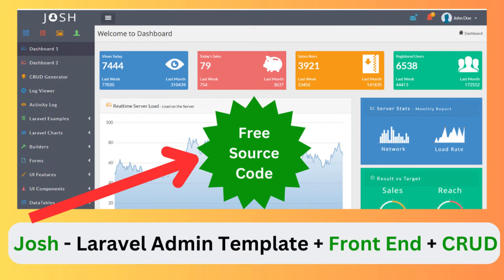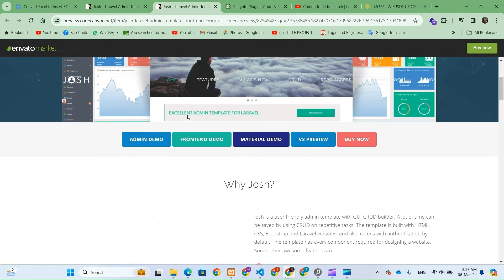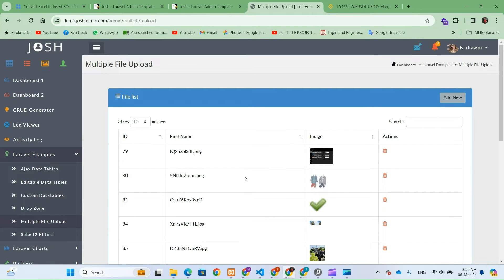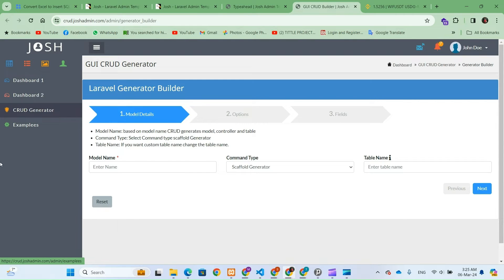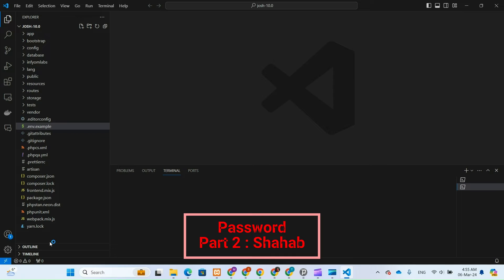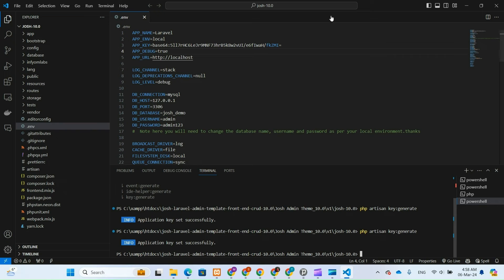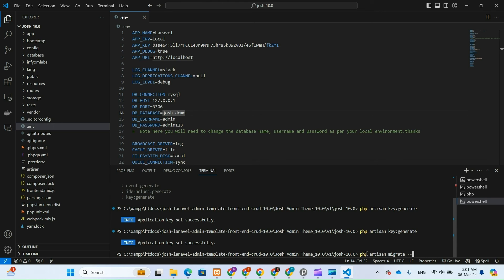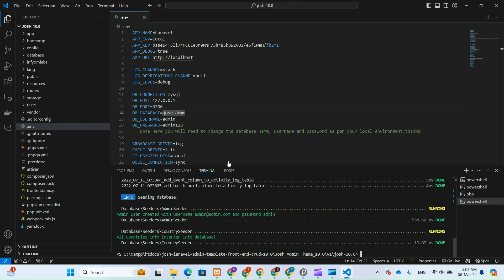Learn How to Install and Utilize Josh - Laravel Admin Template + Front End + CRUD System!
Welcome to the WisCube Tech YouTube channel! In this comprehensive tutorial, we'll guide you through the process of installing and leveraging Josh - the Laravel Admin Template. From setting up the frontend to mastering CRUD operations, this video has got you covered!

🎥 What's Covered in This Tutorial:

Introduction to Josh - Laravel Admin Template
Demo of Admin Panel and Frontend
Generating CRUD Operations
Setting Up Database Configuration in VS Code
Migrating and Seeding the Database
Testing Login Functionality for Admin and User
Closing Thoughts and Download Link for Complete Source Code
With step-by-step instructions and insightful explanations, this tutorial is perfect for both beginners and seasoned developers looking to enhance their Laravel skills.

Don't miss out on this opportunity to level up your Laravel game! Happy coding!